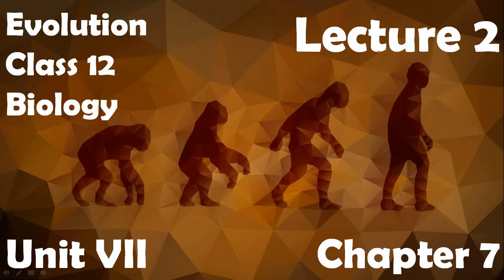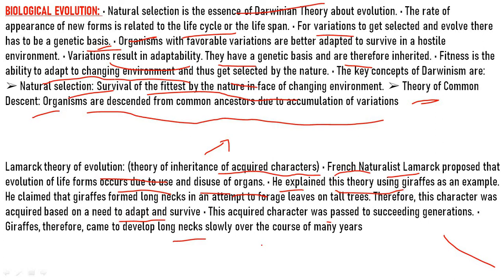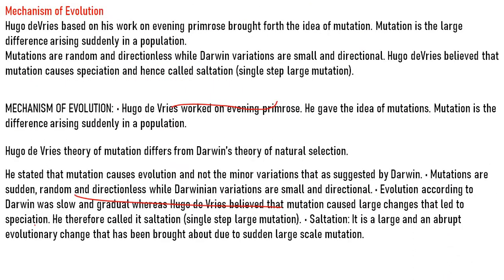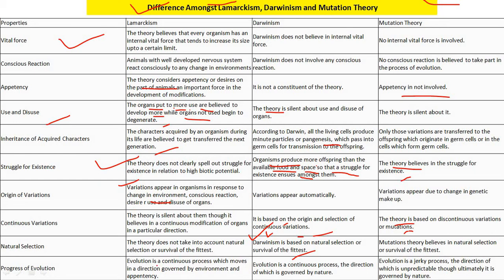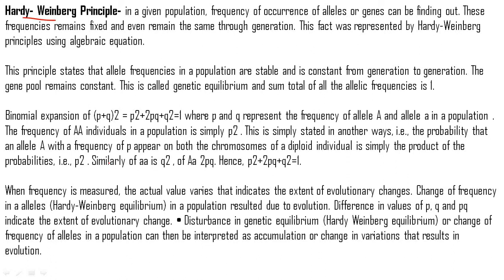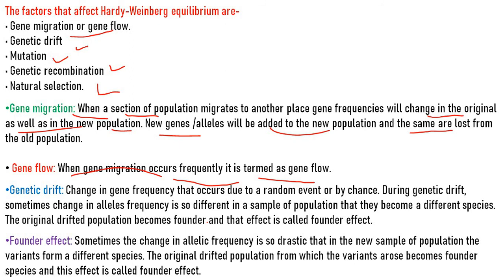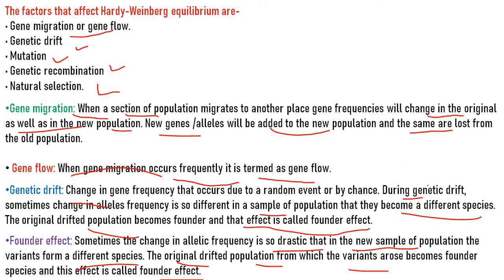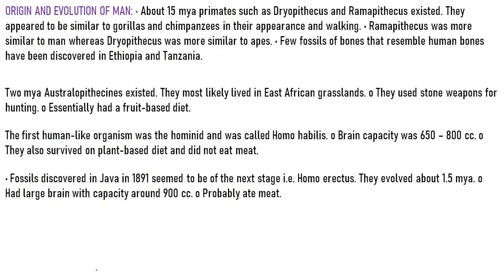Evolution/Class 12/NCERT/Chapter 07/Quick Revision/AIIMS/NEET/JIPMER/Lecture 1 by Aindrila Majumdar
NCERT Chapter Class 12 Chapter 07 "EVOLUTION". Biology video increasing your marks in the CBSE Biology exam. In CBSE Class 12 Biology, Evolution is one of the most important topics in CBSE Biology.
In today’s Session, Master Teacher Aindrila Ma'am takes you through Evolution class 12, as it is one of the most important and scoring sessions for the CBSE Board Biology Exam.
Evolution class 12 Biology By Aindrila Mam. In CBSE Class 12 Biology, Evolution class 12 ncert video by entranceadviser brings to you some of the most important concepts of Biology from NCERT. These Evolution Class 12 Biology topics will help you to Crack NEET, KVPY, and other Biology competitive exams.
Our Goal in this Evolution session is to introduce some of the important concepts Chemical Evolution, Biological Evolution, Theory of Lamarck, Natural Selection, Evidence of Evolution, Hardy - Weinberg Principle & Human Evolution that may be helpful for students to clear doubts related to the CBSE Biology Exam.